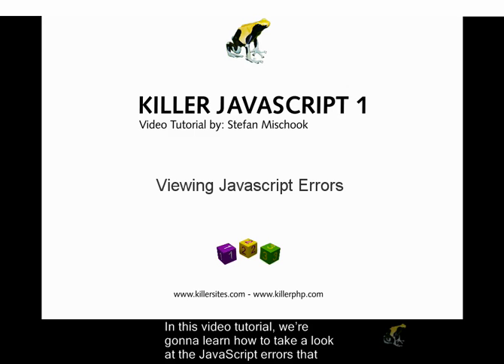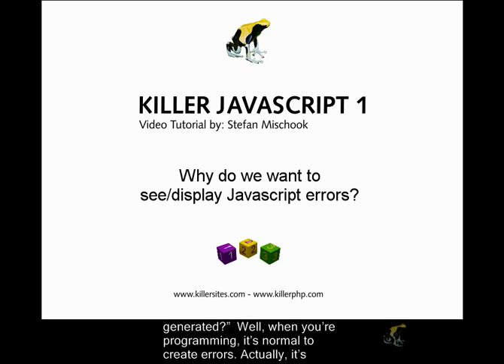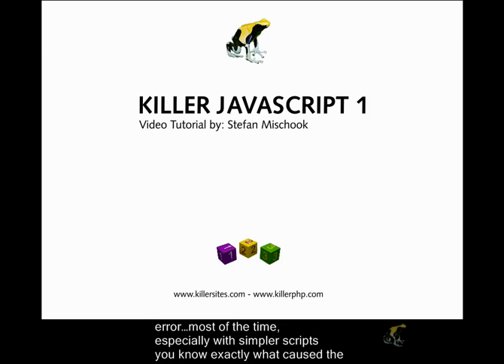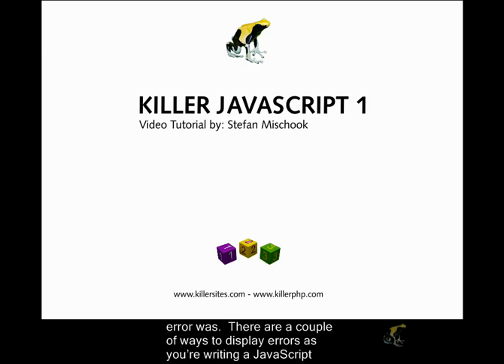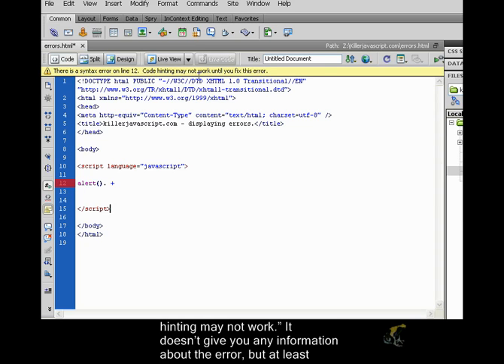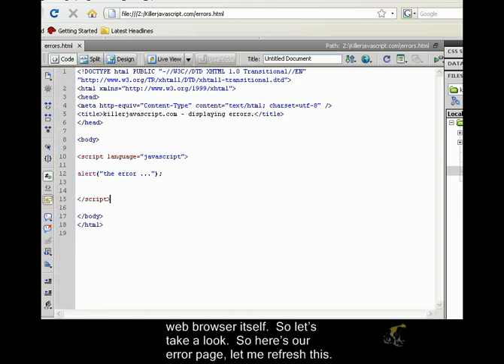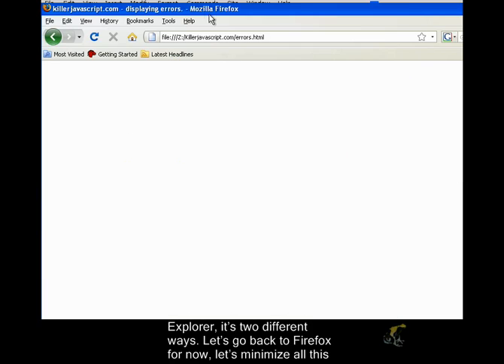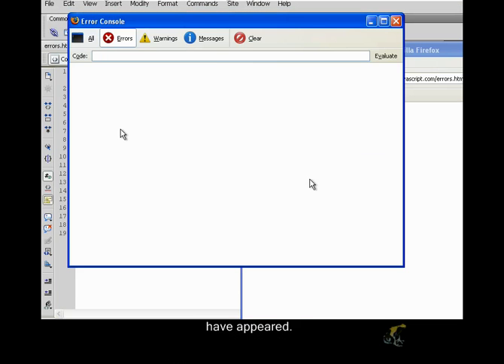Beginner's Javascript Closed Captioned - Viewing Javascript Errors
In this closed captioned video tutorial from our course Beginner's Javascript, we take a look at the Javascript errors that are generated when you create little errors in your Javascript code.